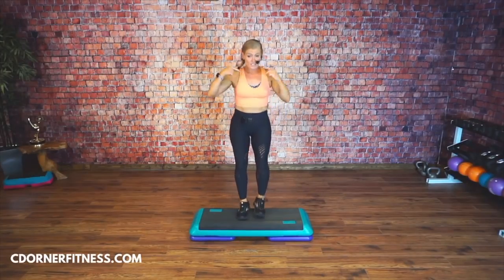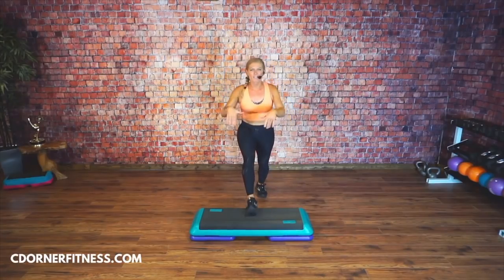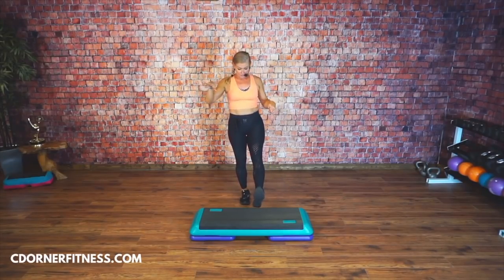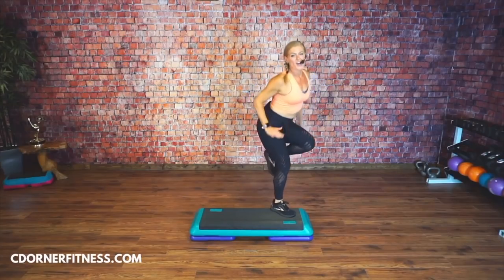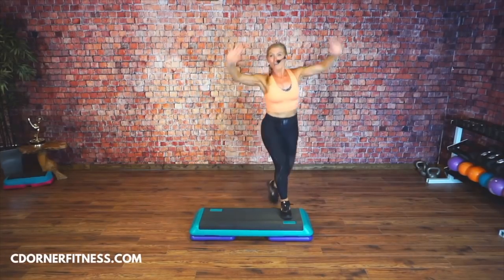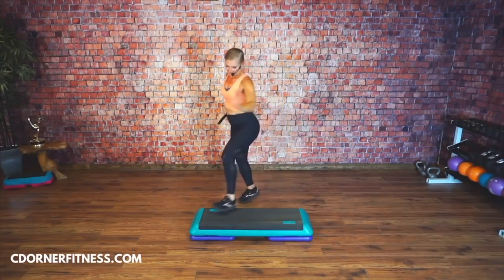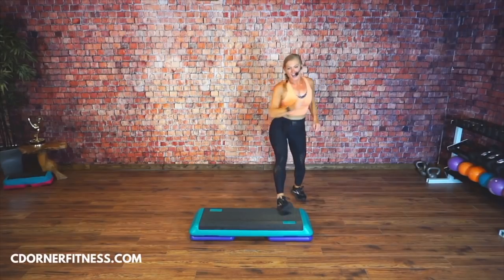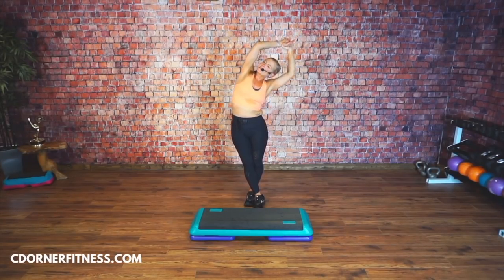30 Minute Basic to Intermediate Step Aerobics Workout Video! With Great music!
Let's get stepping in this quick 30 minute step aerobics video!!
This workout is a quick, fun and easy to follow step class at 133 BPM.
Grab that step and get ready to learn some choreography in this motivating group fitness class!!

Get your heart pumping with this 30-minute step aerobics workout video! Perfect for basic to intermediate steppers, this aerobic routine will give you a full-body cardio workout while having fun with great music. Get ready to sweat as you experience an energizing workout with effective and easy-to-follow steps that will help you build strength and endurance. Start your journey to a healthier lifestyle now!